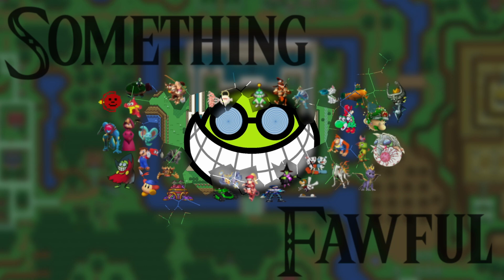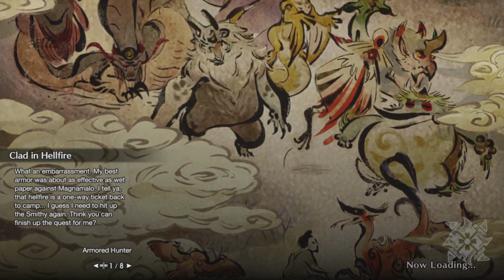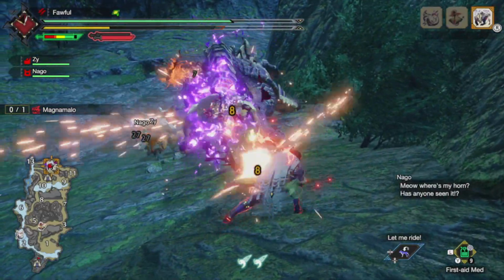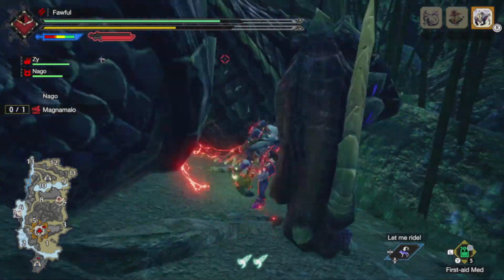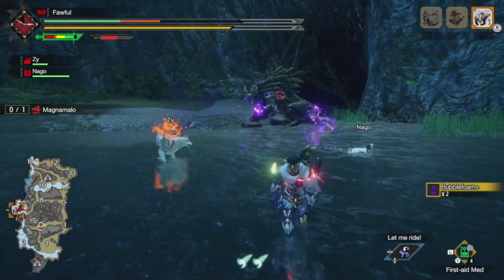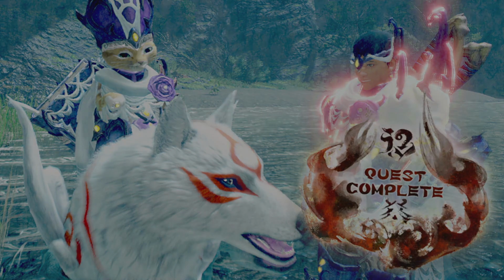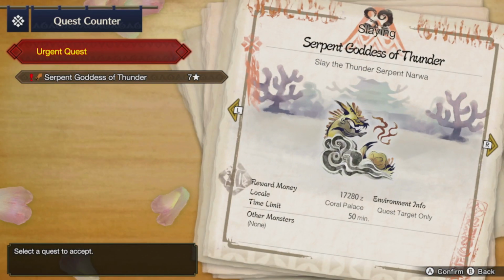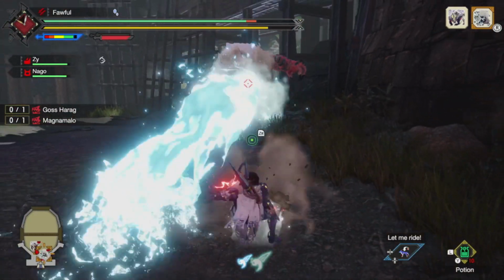MH Rise Stream 13a: Still not sure what my next game is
This is just the first 45 minutes of the stream before my internet exploded for a bit.  You'll see the frames tank near the end.  Thankfully they didn't for the cutscene.

Quest receptionist thumbnail choices: 3 (0)
Dango thumbnail choices: 12 (1)
BRB/Preshow thumbnail choices: 5 (1)
Flogo thumbnail choices: 1 (0)